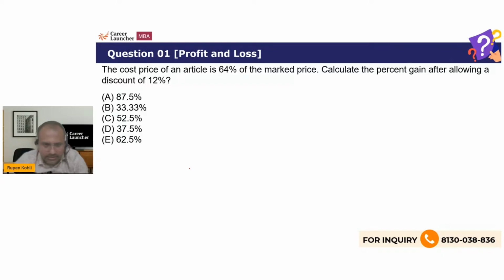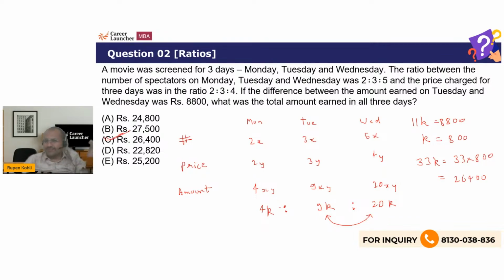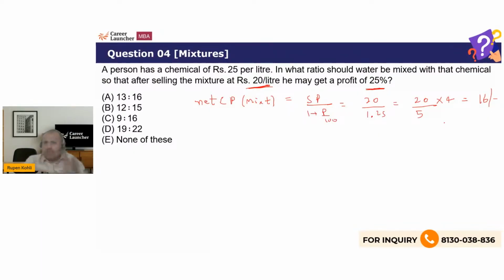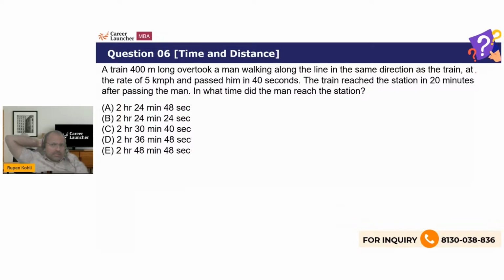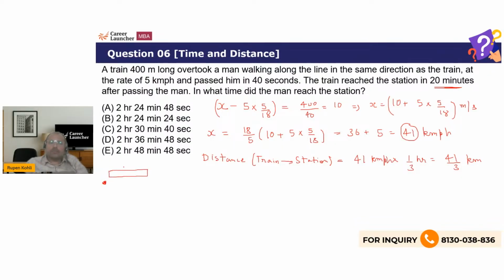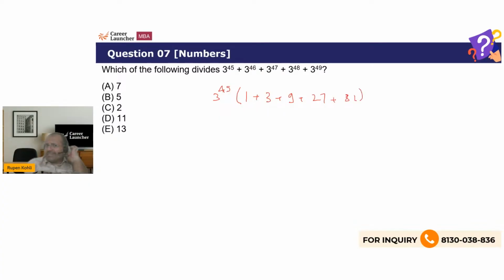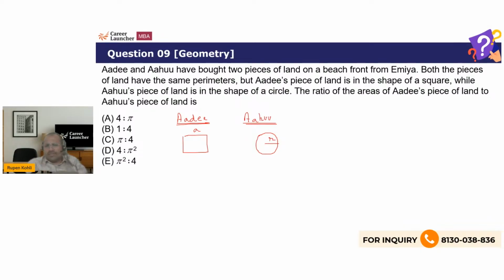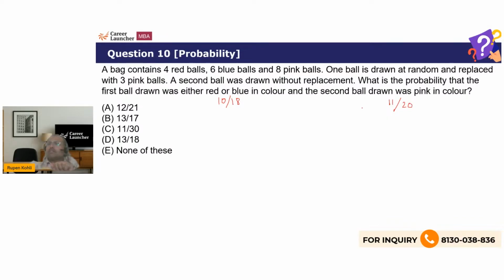MAHCET MBA 2026 Quantitative Aptitude | Must Do Questions Part 09 | Career Launcher MBA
Preparing for MH CET MBA 2026? Start strong with Quantitative Aptitude must do questions that every serious aspirant should practice. This session focuses on high-probability questions, the right solving approach, and techniques to improve speed and accuracy for the exam. If you want to maximise your score in MBA CET Quant, understanding which questions to prioritise can be a game changer. Perfect for beginners and repeat test-takers, this video helps you prepare smarter and stay ahead of the competition. Don’t miss these essential questions if you are targeting top colleges through MAH MBA CET 2026.